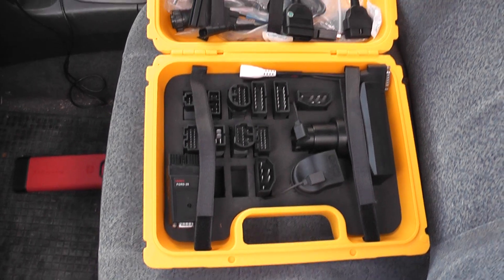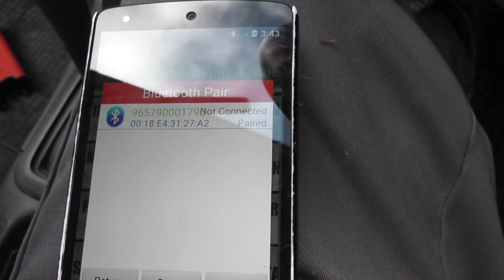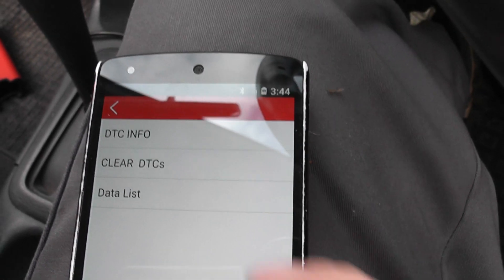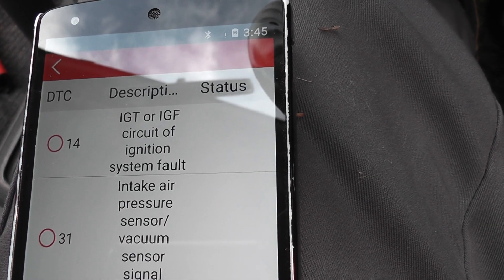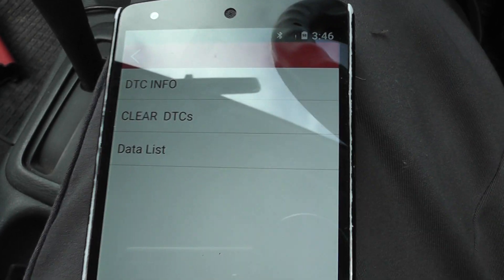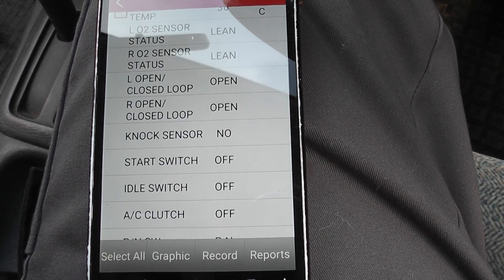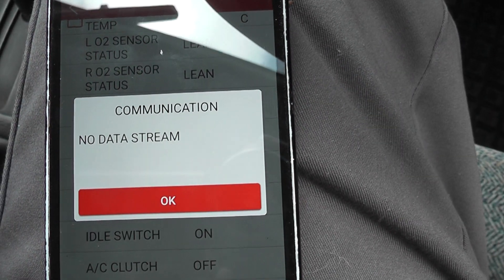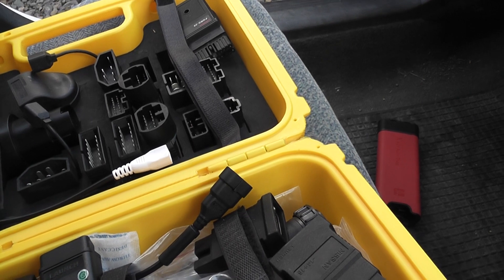Idiag launch kit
Launch idiag android  and obd1 connector Review